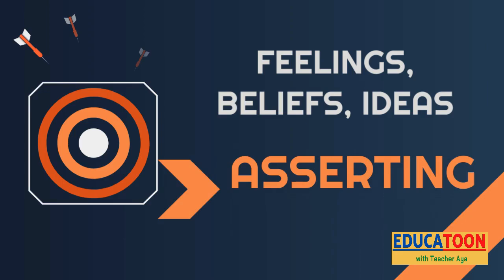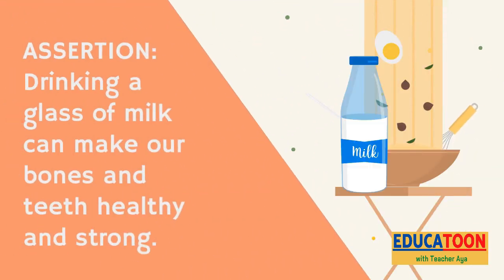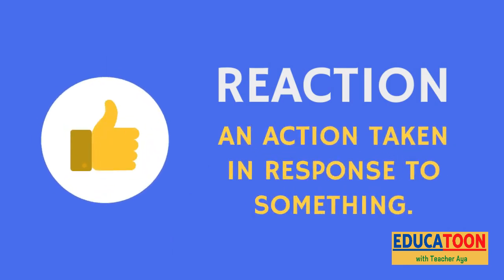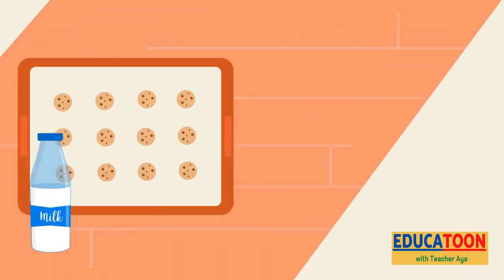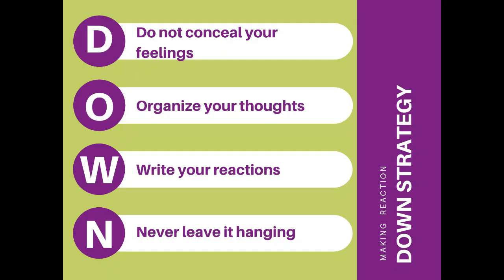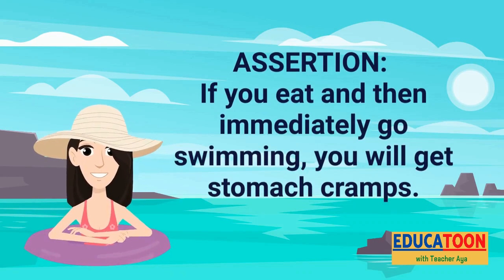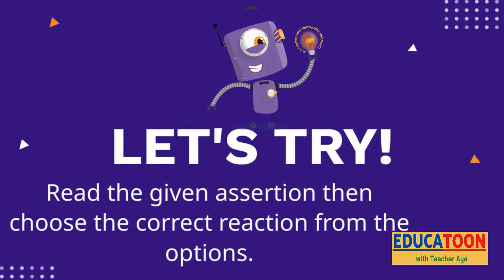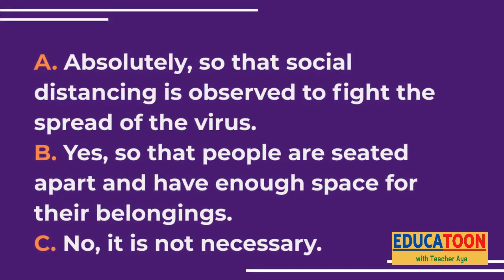React to what is asserted or expressed in a text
MELC 20: React to what is asserted or expressed in a text

One of the best ways for the author to express his/her feelings, beliefs, and ideas in a direct way is by asserting. Assertion is used to let the readers feel that they should agree with what they read or hear. It is very common in various fields of life, like literature, politics, and advertisements.

Sample assertion: Drinking a glass of milk can make our bones and teeth healthy and strong.

As the readers’ response to what is asserted in a text, a reaction is being made. Reaction is an action taken in response to something. Reacting to the assertion is an essential skill in language learning. Making reactions will allow readers to express their thoughts and feelings about the text or situations presented. One can decide to agree or disagree with the given text.

Reaction: Yes, I drink a glass of milk every day and it makes my bones and teeth healthy and strong.

To give an appropriate reaction, you can use the DOWN strategy.